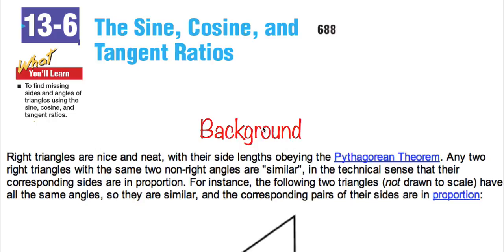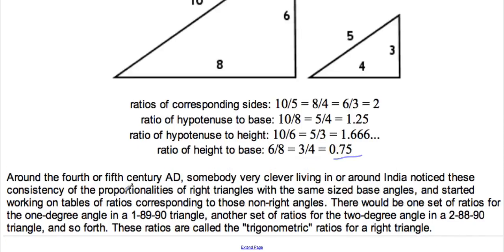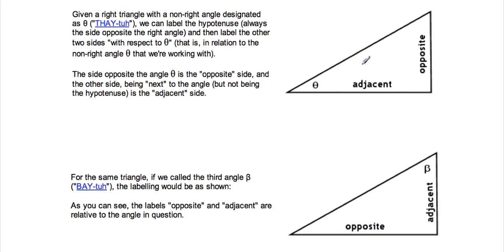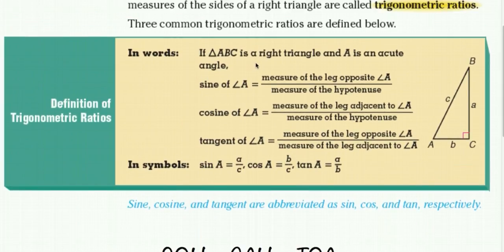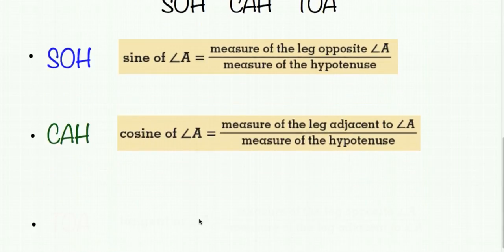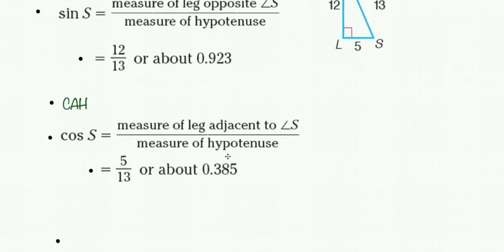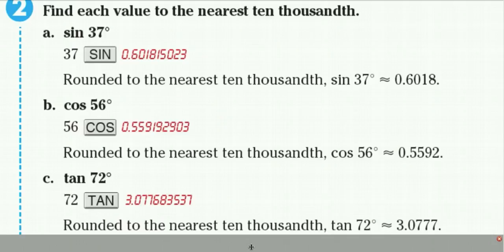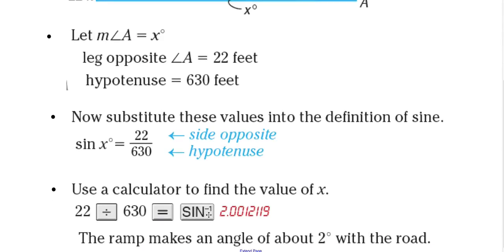13 6 Tri Ratios